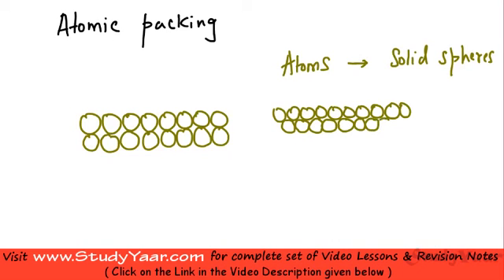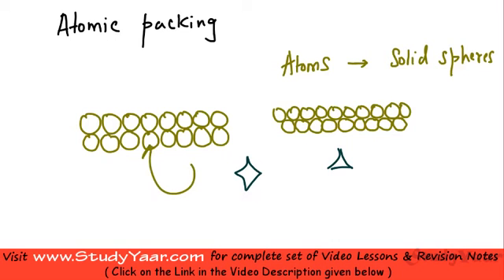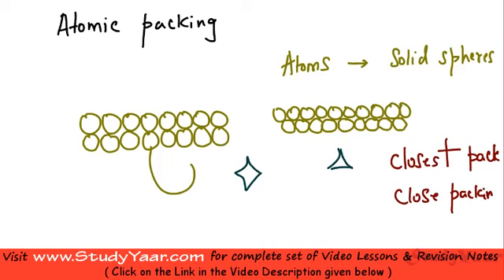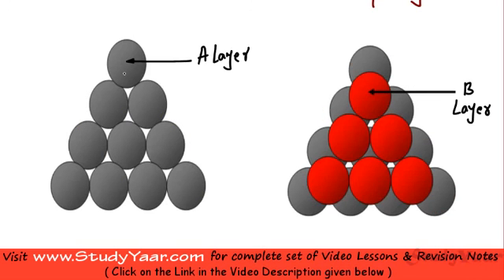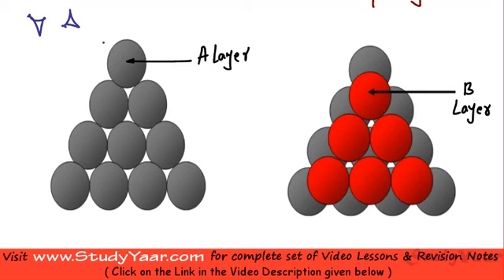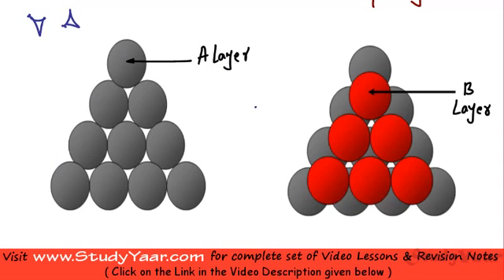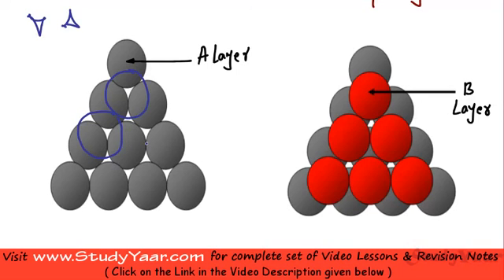Atomic Packing in Crystals - Hexagonal Closed Packing and Cubic Closed Packing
Learn about Basic Concepts, Hexagonal and Cubic Closed Packing, Analysis of Hexagonal Closed Packing